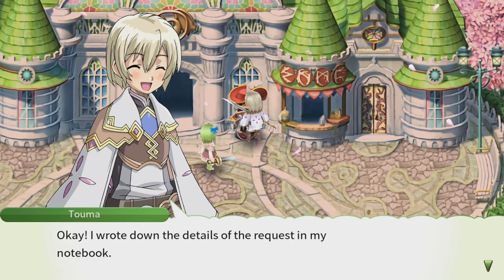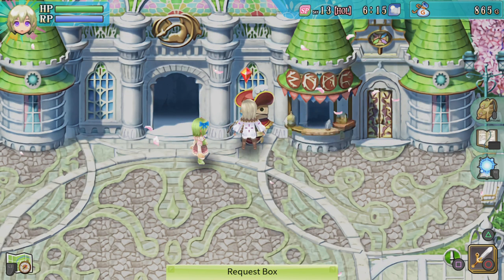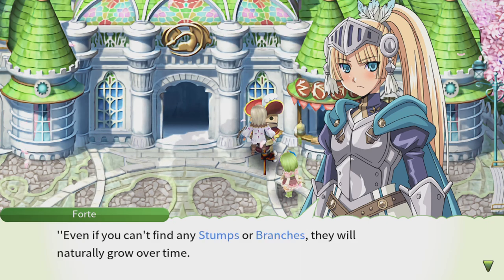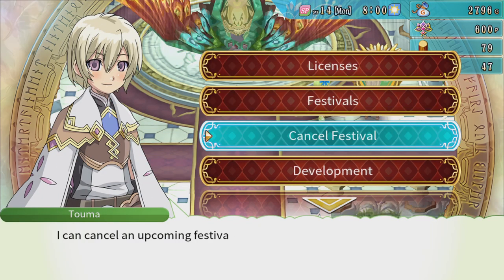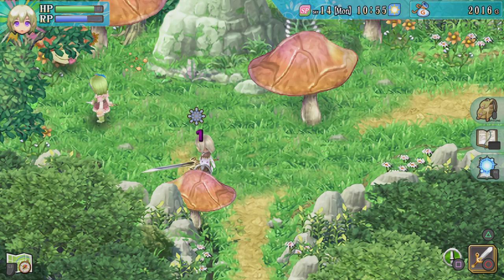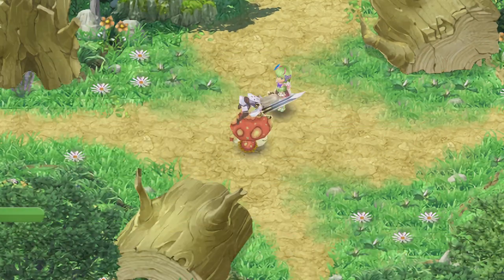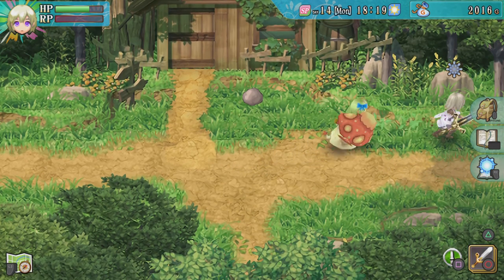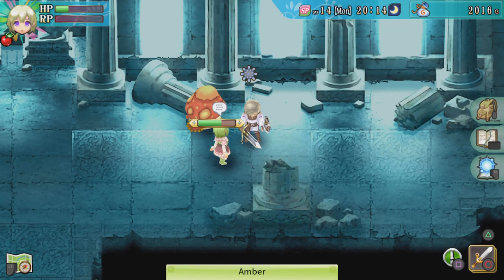Touma Lets plays Rune Factory 4 Special Part 6 getting Monsters